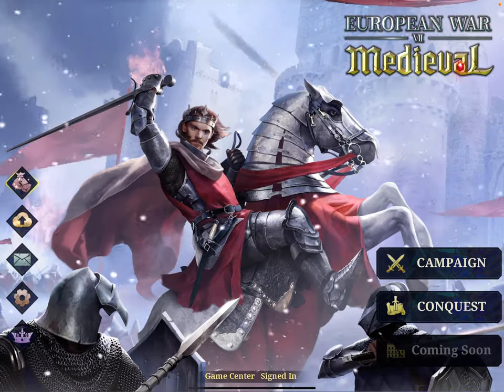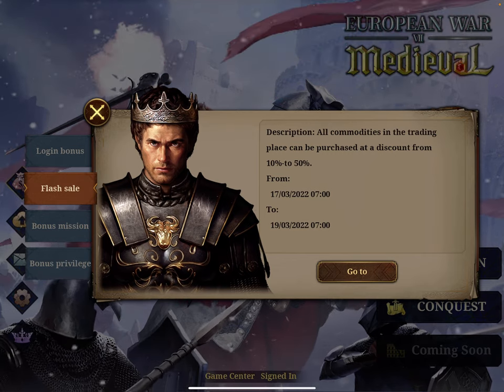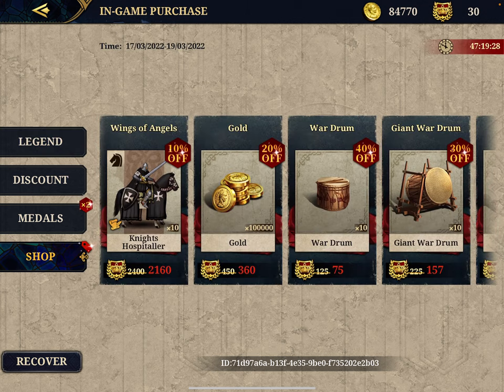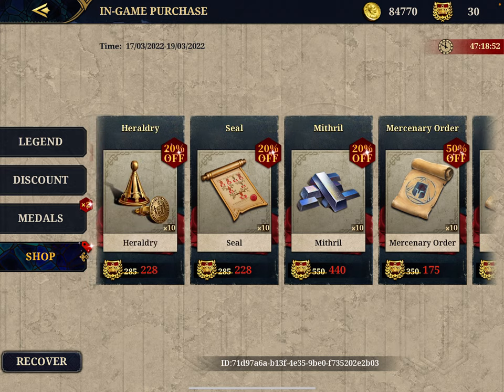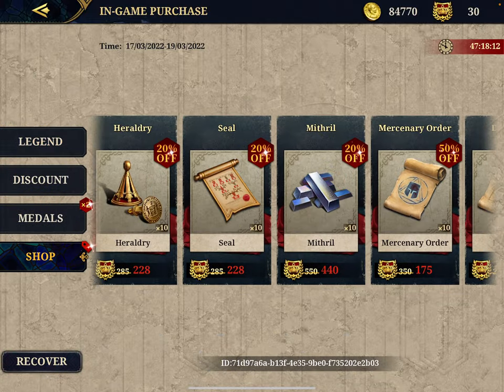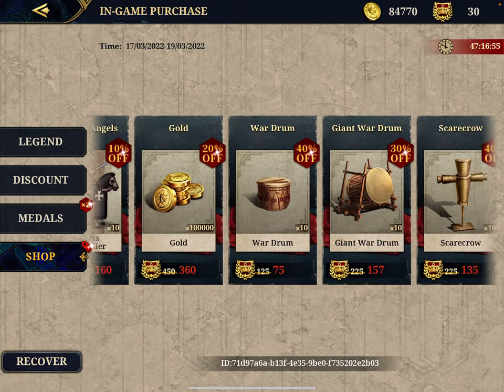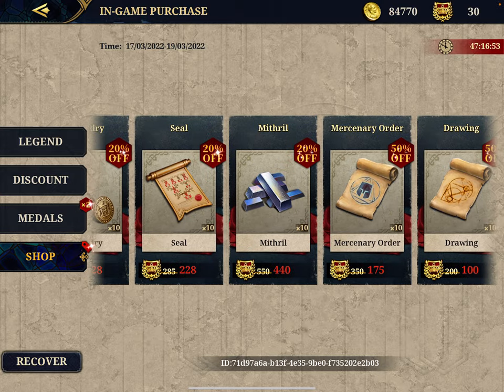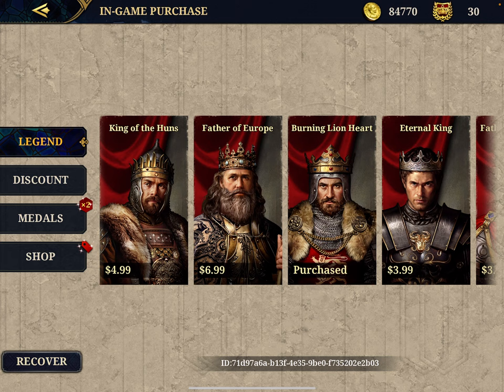European War 7 (EW7): Guide, Maximize the Shop Advanced Tips